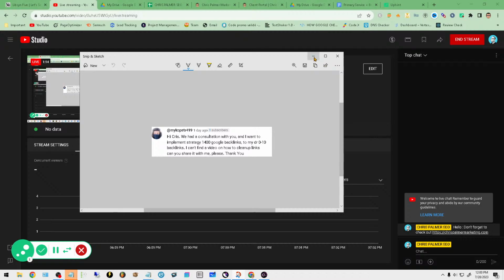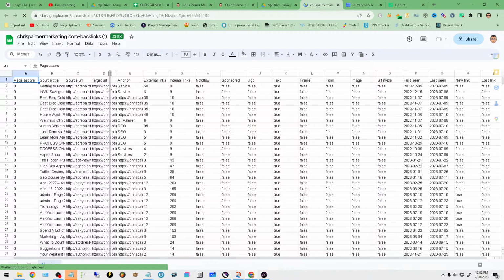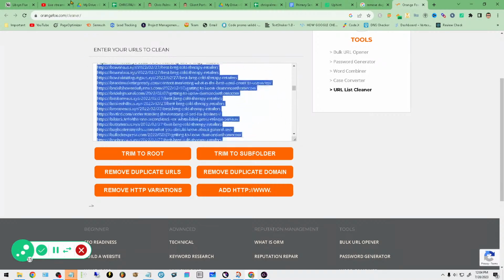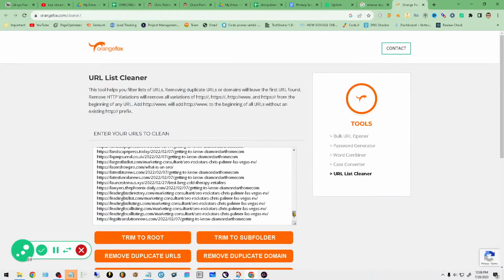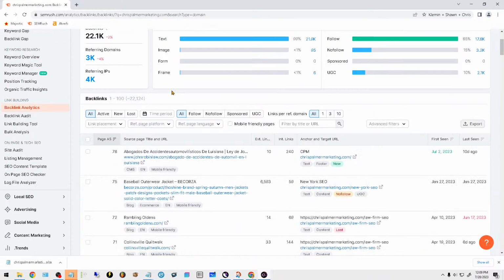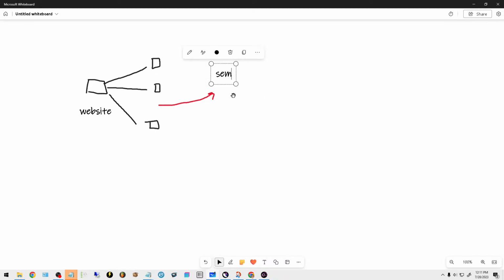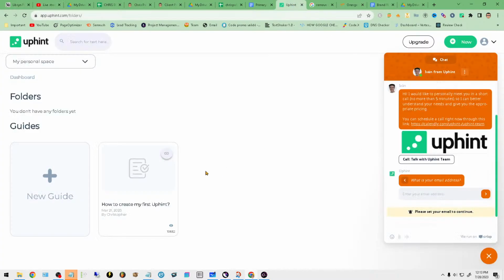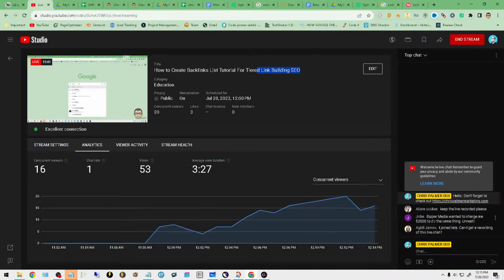How to Create Backlinks List Tutorial For Tiered Link Building SEO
How to Create Backlinks List Tutorial  For Tiered Link Building SEO - Step By Step Start To Finish Tutorial

In today's video what I'd like to share with you is how you can analyze your lowest quality backlinks and curate yourself a list in order to start participating in tiered link building. What this video will do is walk you through step by step on how you can find the backlinks that you need to build your tears to. On top of that I'll show you how to clean off the list and what I used in order to do that. Lastly I'll wrap it up by utilizing my backlink service in order to start the tiered link building process to the weakest links.

This video will be a step-by-step guide on how you can go out and create your list how you can clean up your list then how you can actually submit the list in order to get backlinks to all of your Tier 1 assets that are of lower quality.

If you have any questions related to tiered link building or how you can start backing building utilizing tears please feel free to go ahead and reach out I'm always happy to help with anything search engine optimization link building related.

30 W Broad St fl2
Tamaqua PA 18252